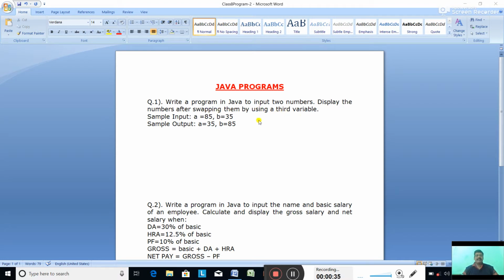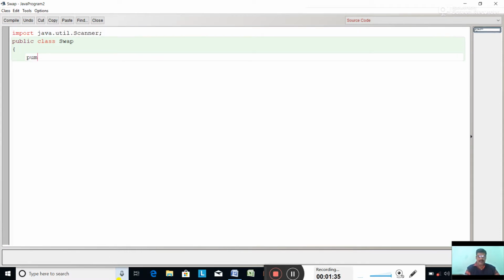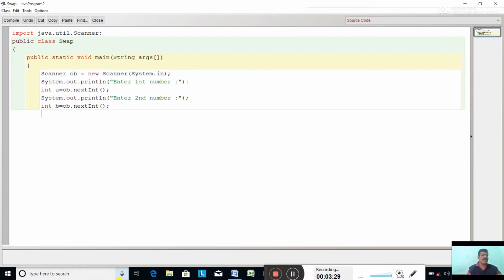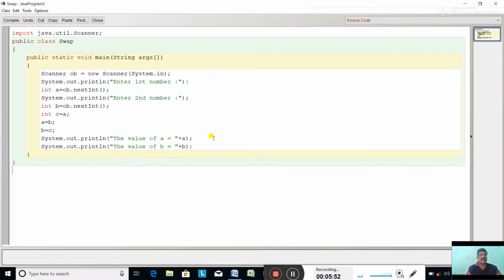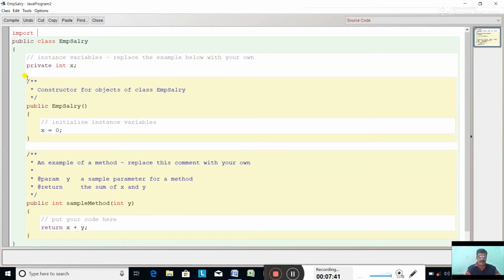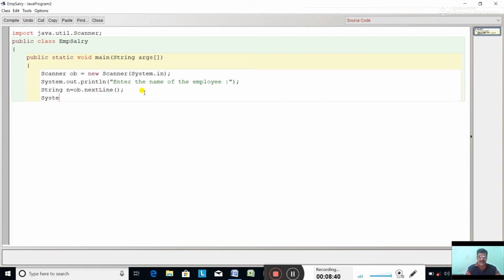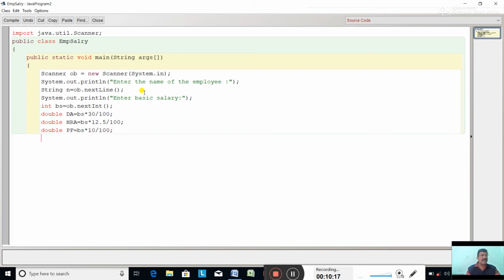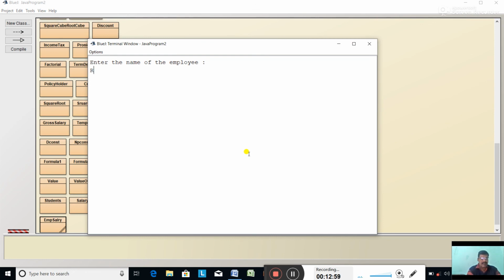Date-7/12/2020. Class-8. Computer Applications. Java Programs.